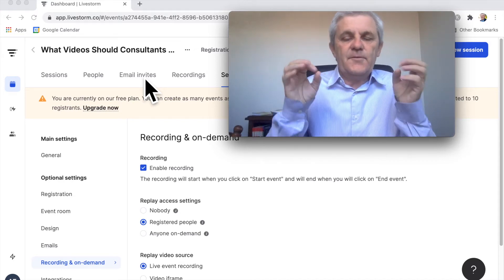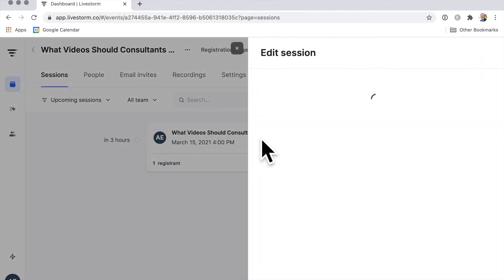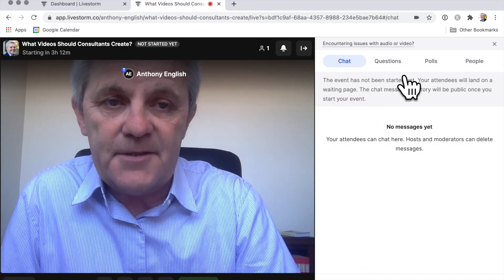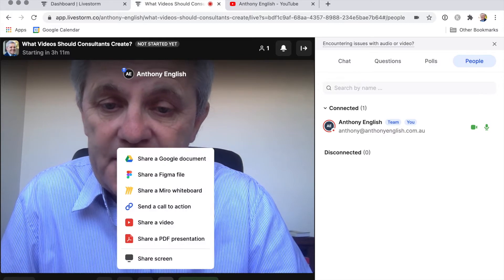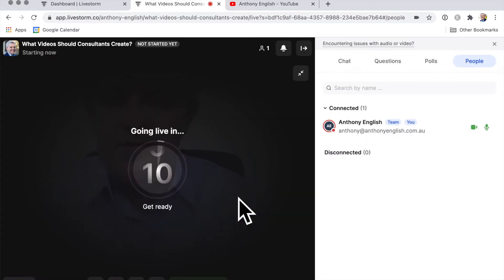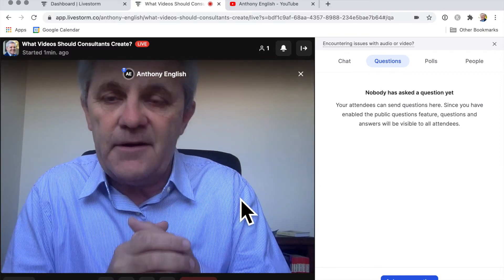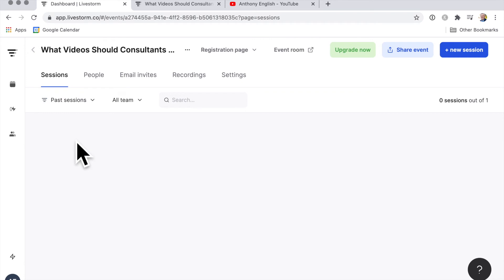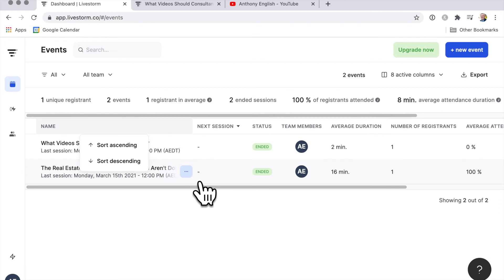Fast Webinar Demo (no downloads)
Here's a demo of a short, live webinar video training.

The Livestorm free version allows you to do up to 20 minutes on a training session and have up to 10 registrants.

A short, live training can be a great lead magnet, if you want to draw people in by showing your expertise up front.

To see the setup of the webinar, with a registration page and email notifications, watch this

Sign up for the free version of Livestorm using this

🔗 CONNECT & FOLLOW

🕒  TIMESTAMPS
00:00 Going live with a webinar / video training
00:50 Select event and go live
01:45 Starting event and going on stage
02:15 Test mic and camera
02:35 Chat and questions from attendees
03:18 How to share screen in Livestorm
04:33 How to start the webinar event
06:28 How to end the webinar event
06:45 Replay available soon
07:00 View past events in Livestorm dashboard
08:25 Multiple sessions for a single event
08:50 How to share link to replay
09:38 How to setup Livestorm webinar